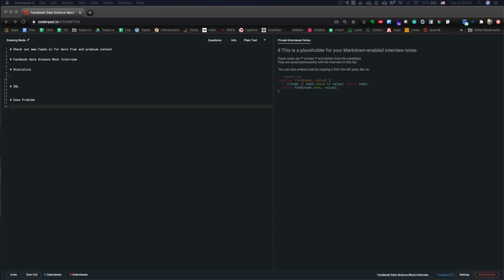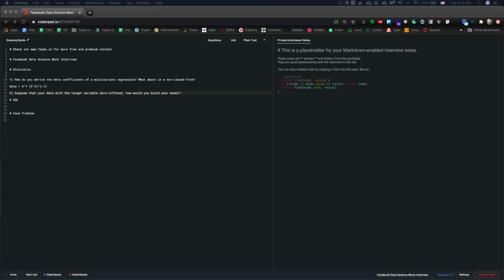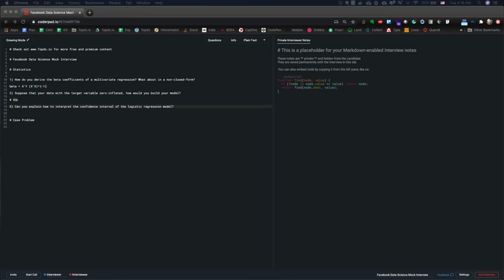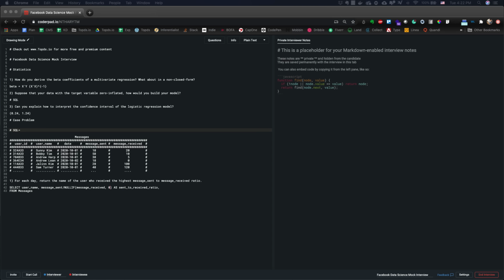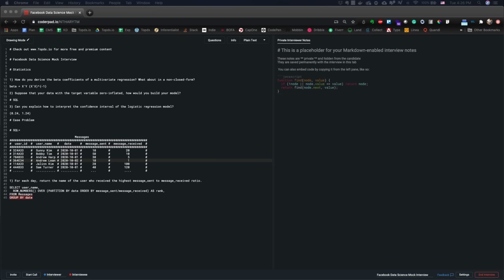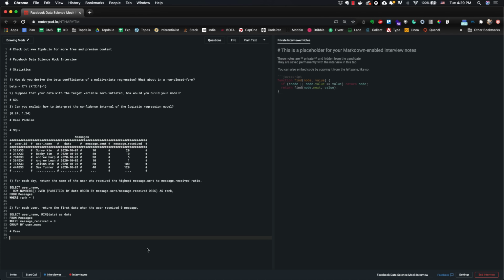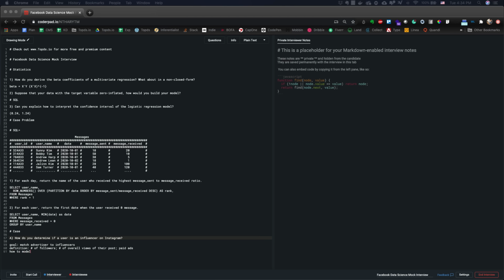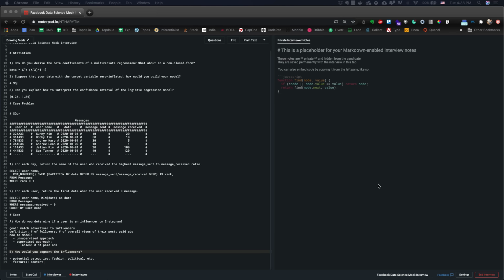Facebook Data Scientist Mock Interview - Segment Influencers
Get access to mock interviews and courses on data science and ML engineer interviews

This is a 30-minute mock interview based on a phone screen of a product data science role on Facebook. The interview was conducted by an Ex-PayPal data scientist who currently works in FAANG.

Parts:
0:00 Statistics Questions
9:50 SQL Questions
20:00 Case Questions